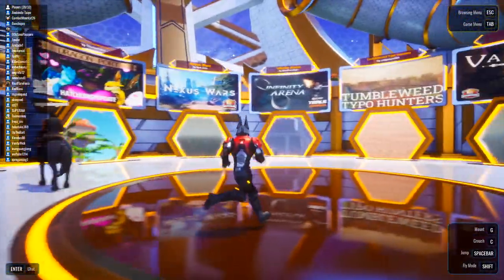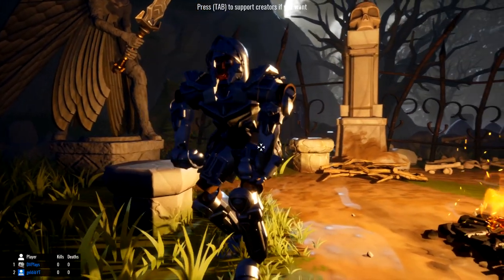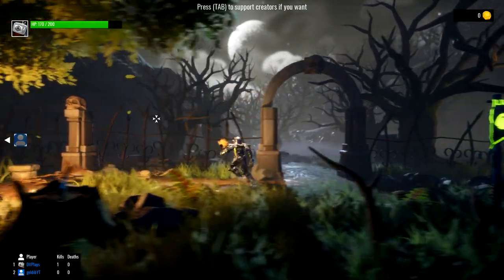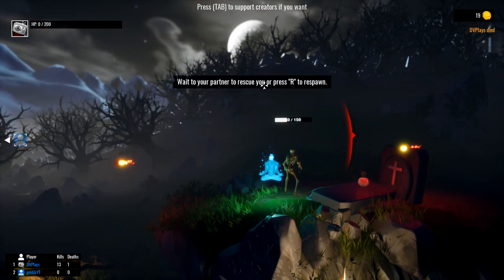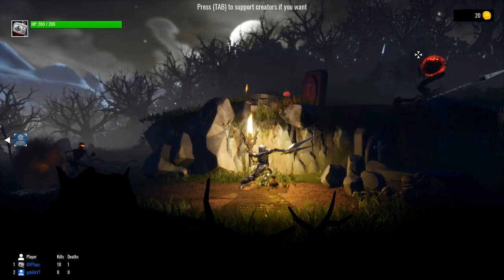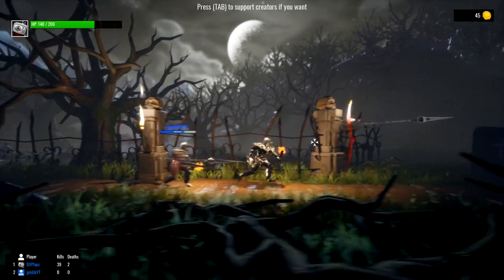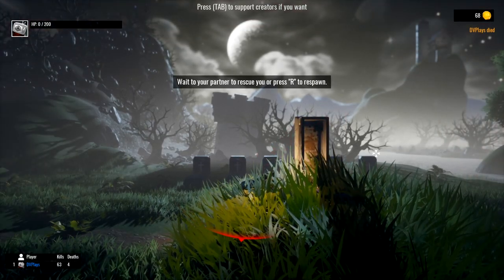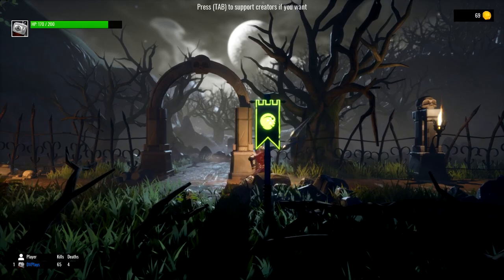Sir Pepe And The Goblins Gameplay - Core Games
Showing you all of the Core Invitational Winners starting with Sir Pepe And The Goblins!